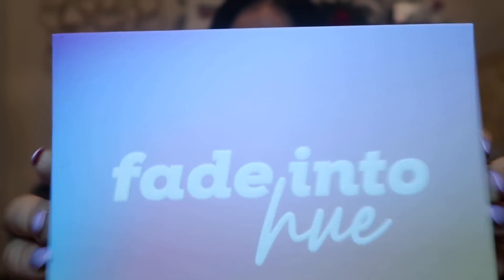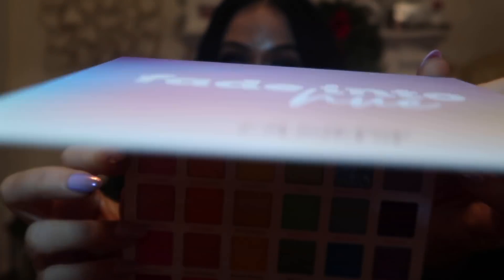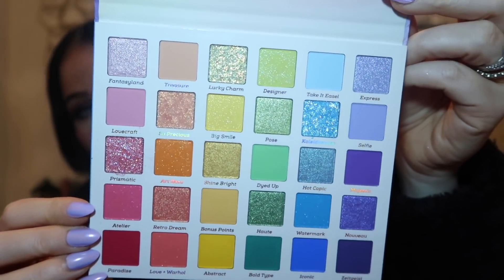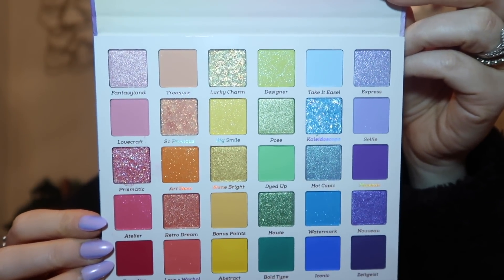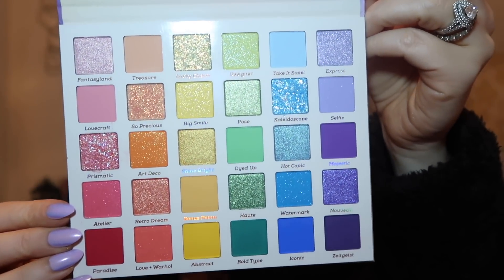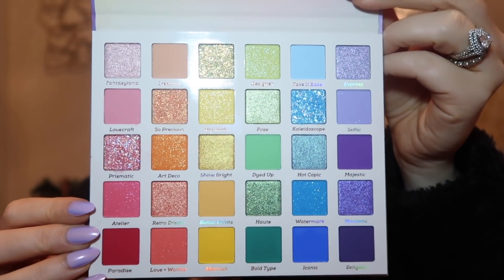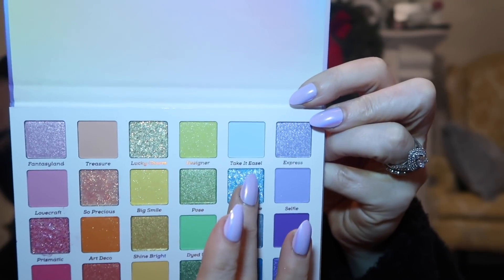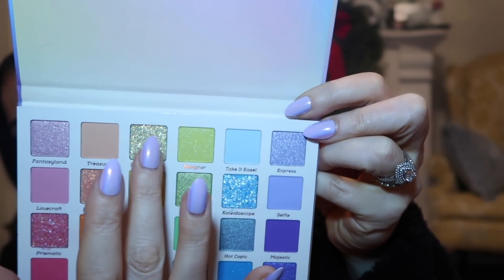Instagram Scammer Drama😡 Colourpop Fade in Hue I New Ugg Loungewear I Chanel iPhone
and use. my
 Ugg. Loungewear

Hi Beauties! Hopping in today to share this new Colourpop fade into hue palette that I just picked up and some new UGG loungewear that I am absolutely loving! But I also have to share today an Instagram scam that I just found out about. This IG scam exposed video today is to  let you guys know about an Instagram scammer out there and let you know how not to get scammed. This scammer is catfishing people and this is definitely a new scam to look out for.

Neon Pink & Purple Eyeshadow Tutorial I Hooded Eyes Makeup I How to Eye Liner I Colourpop

Firm, Bright ,Clear Skin 🎉 Best Ever at Home IPL Laser & Skin Care Tool w/ Laser Hair Removal Too

GlamFam665

Love,
Alegra